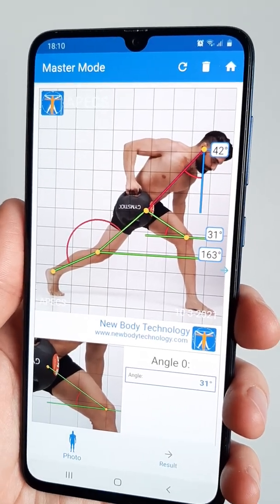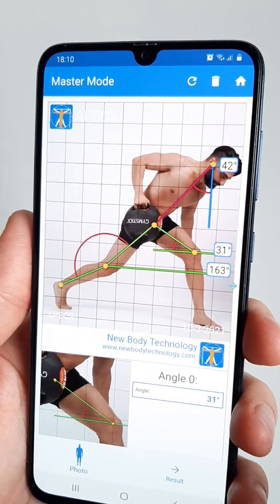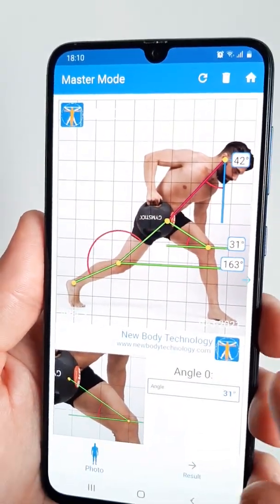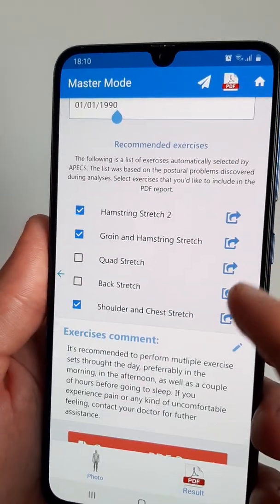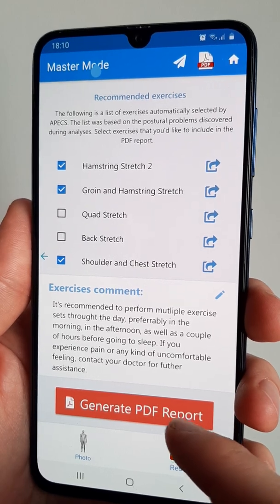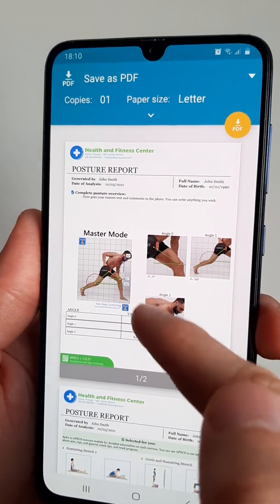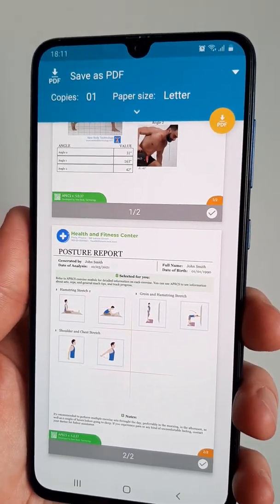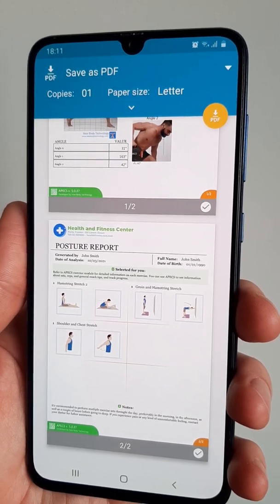Measure any body angle with Master Mode - APECS posture evaluation app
Master Mode feature to measure custom angles, designed for advanced users and researchers. APECS - the app for posture analysis and evaluation.

//ABOUT//
Have a back pain or work on perfect posture? Use our easy and rapid posture tracking APECS App to reach your goals!

Our precise photogrammetry algorithms help you to make easy posture assessments and reach your goals. Check the results regularly and stay motivated on your journey to healthy you!

• Advanced tools and features
- Fully detailed posture assessment (front posture, back posture, sides, bend test).
- Basic rapid posture symmetry assessment.
- Posture assessment report outlining potential issues.
- Save and export for results of postural analysis.
- Daily tips for posture improvement.

• Adapted for multiple uses
Developed by doctors, APECS is adapted for work with:
- Wide range of postural issues (spine deformation and curves, back pain etc).
- Physical rehabilitation programs (chiropractors, orthopedics, physiotherapists etc).
- Postural issues in athletic training (sports, weight lifting, endurance training etc).
- Well-being programs (masseurs, yoga and pilates instructors etc).

• Created to help you
Use APECS to track the results of your posture treatment aimed to provide pain relief, improve core muscle strength and flexibility.

Old injury, bone and muscles disorders, scoliosis, kyphosis, wide range of other posture and spine problems - they all put unwanted stress and fatigue in our life, decrease your physical performance, and provoke illnesses, pain, irritation, and other troubles. Regular posture screening, coupled with a prescribed treatment by your doctor, could help you progress in correcting your posture, keep you motivated and engaged throughout the whole journey.